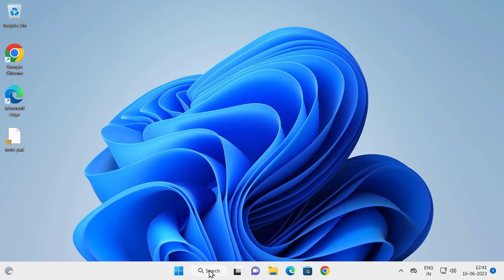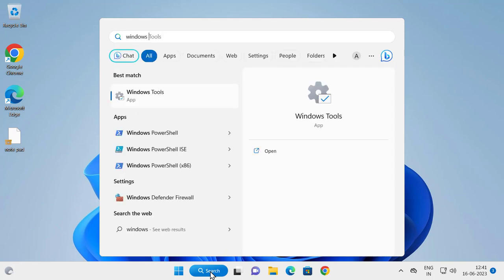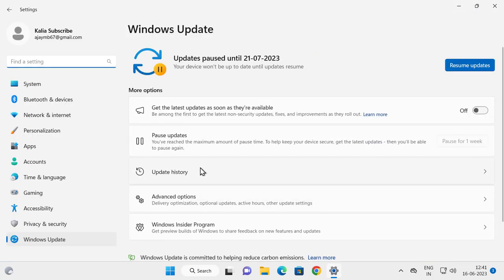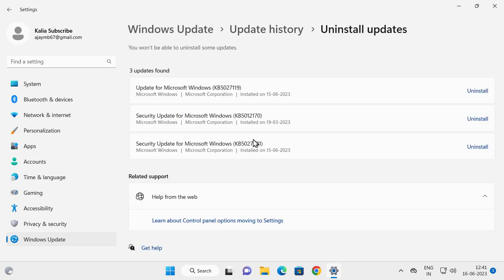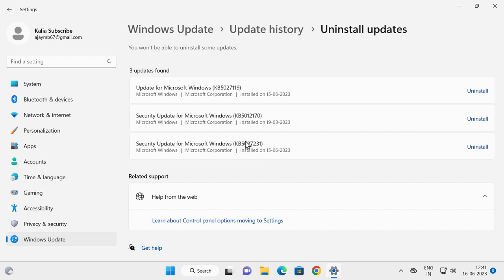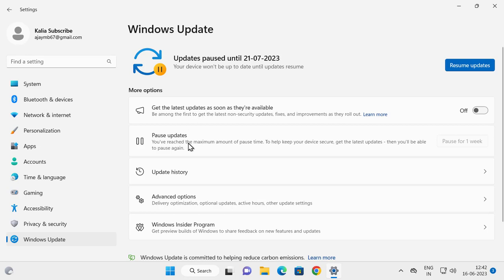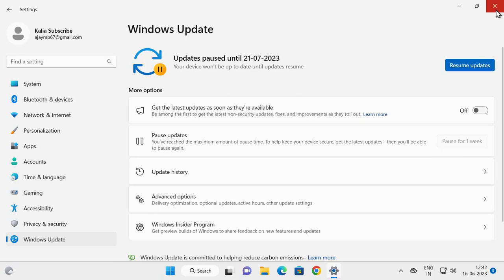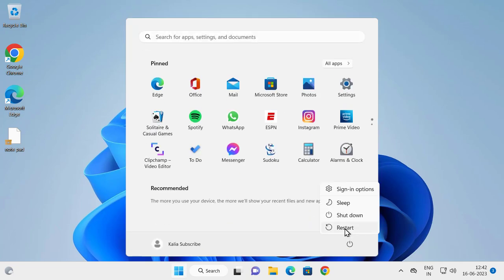Microsoft Confirms That Windows 11 KB5026372 is causing VPN issues (Solution)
In This Video :
Is KB5026372 causing an issue with VPN connections?
UPDATE Microsoft confirms Windows 11 KB5026372 is causing VPN issues